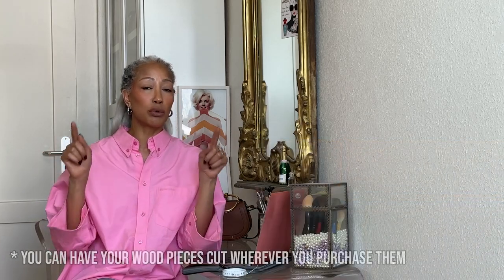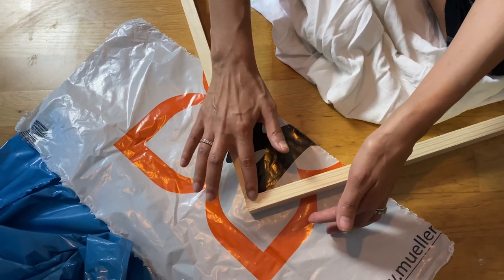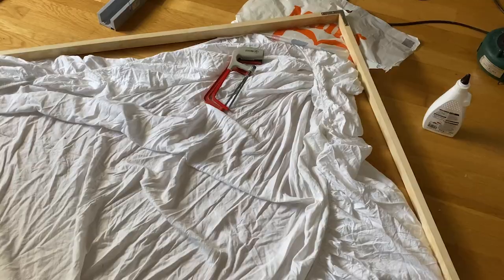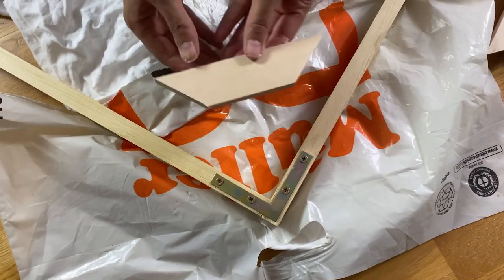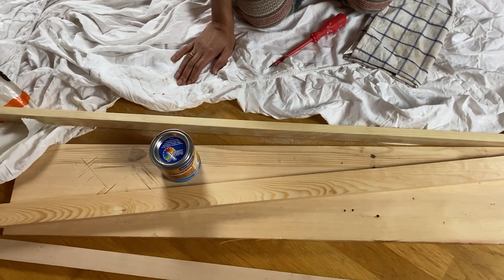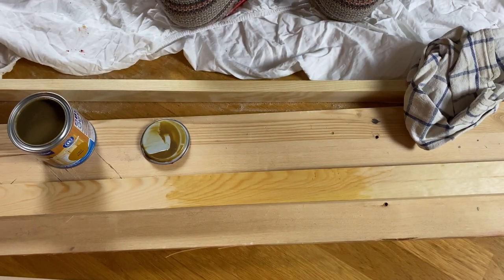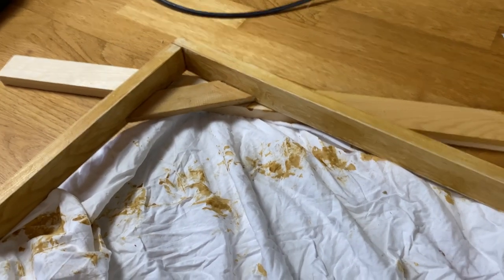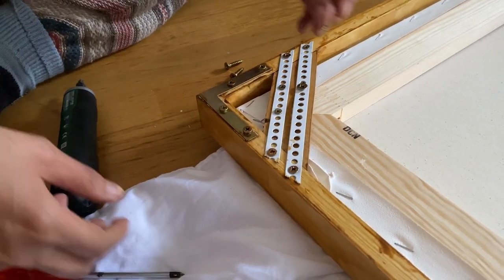Easy DIY Art: Create Your Own Budget-Friendly Floating Frame | DIY Floating Frame Tutorial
Looking for an affordable way to display your art? Learn how to make your own DIY floating frame in this easy tutorial! Perfect for those on a budget, this frame is a great way to add a professional touch to your DIY art projects. Plus, it's customizable to fit any size and style of art. Watch now to learn how to create your own budget-friendly floating frame!

Outfit:
Shirt: Balenciaga

Editor:
Vincenzo Carbone
Carbone Films

Animation Illustrator:
Julied Estelle Frey